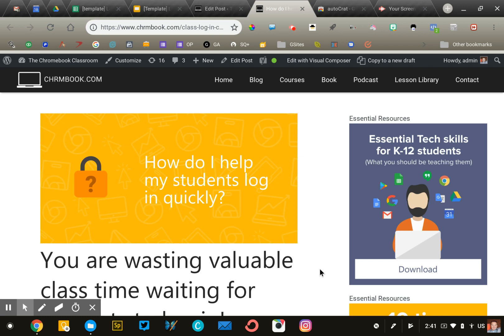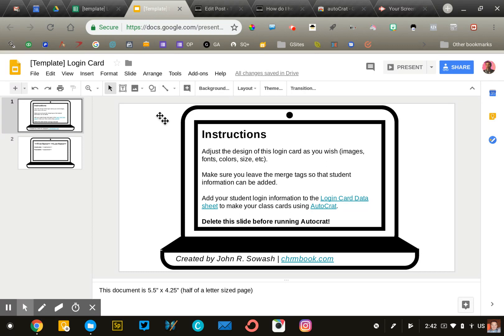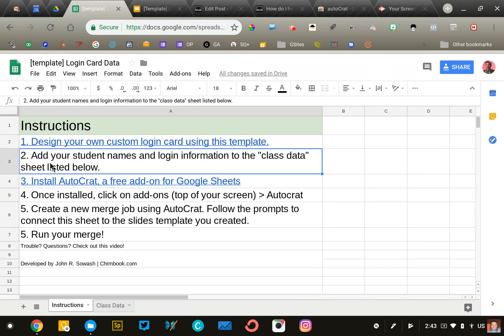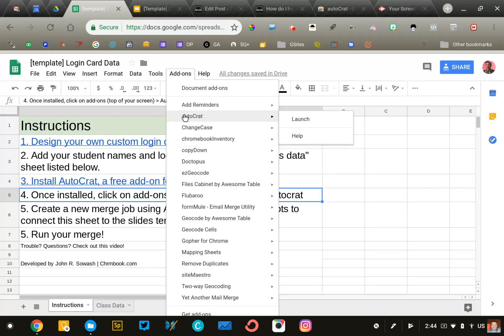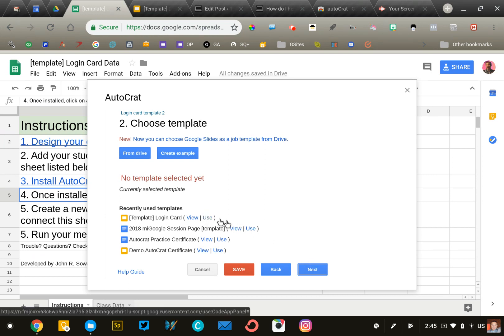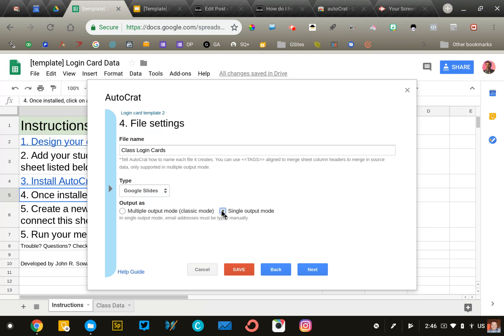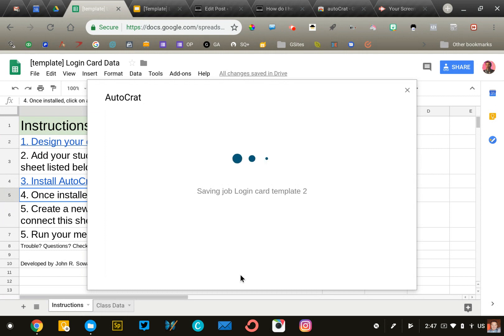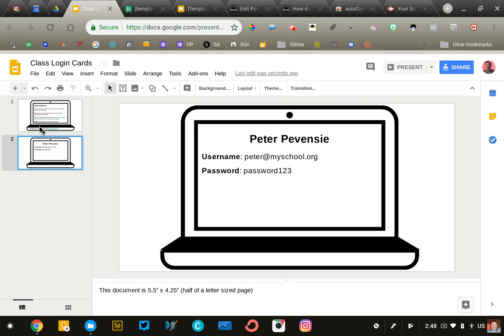Help your students log in faster! Create custom student login cards using autocrat (with templates!)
You are wasting valuable class time waiting for students to log in!

Getting students signed into their device can be one of the biggest barriers to using technology in the classroom. It can also waste a tremendous amount of class time. You need a simple way to get them logged in quickly.

It doesn’t matter if you teach kindergartners or high school students (or adults!). Remembering user names and passwords is no fun.

Providing your students with a login card can help them learn their new username and password early in the school year.

This video will show you how to quickly create unique login cards for all of your students using Google Slides, Google Sheets, and a tool called Autocrat.

You will need a couple of template files to follow along with this video:

If you enjoyed this video you should check out my online course "Teach with Chrome." This course is designed to help teachers get the most out of their Chromebooks.

Visit chrm.tech/twc for details!